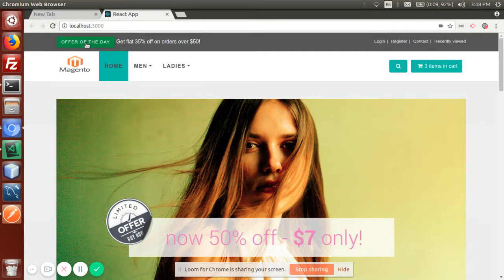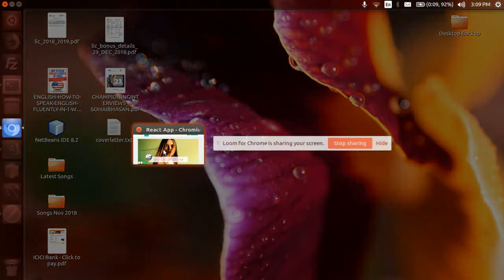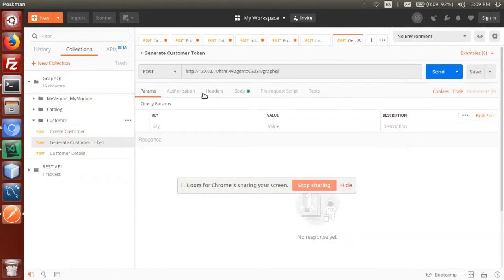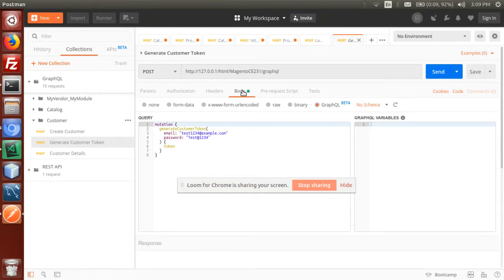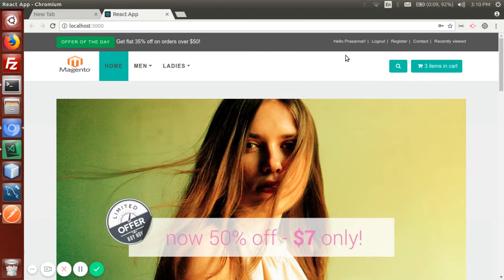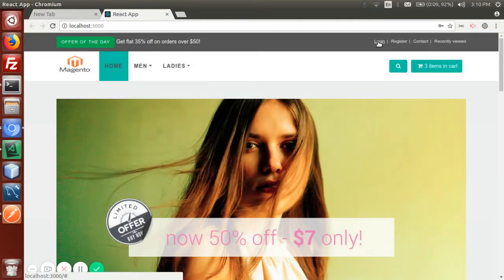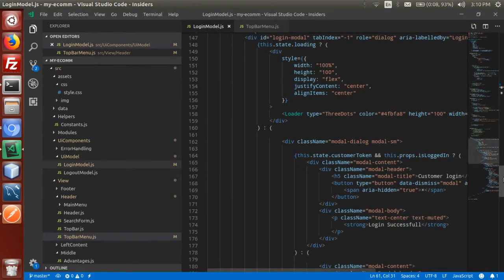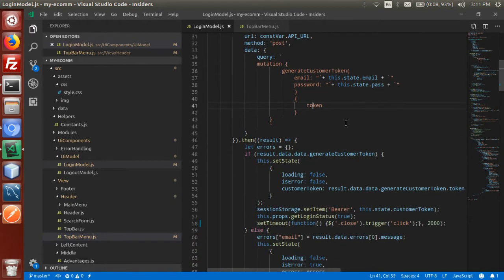Magento GraphQL and React Integration Customer Login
- Calling Magento GraphQL customer generate token mutation and retrieve customer token.
- Storing customer token in session-storage or Local-storage of browser.
- Calling Magento GraphQL customer details query and retrieving firstname using generated token.